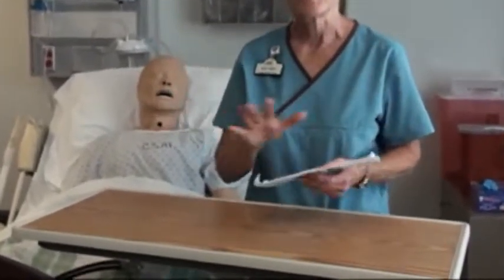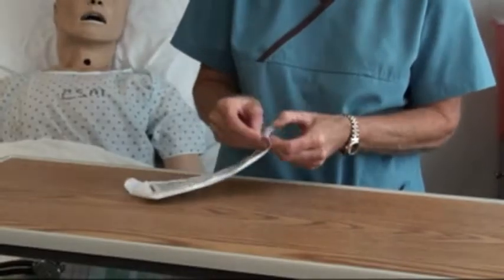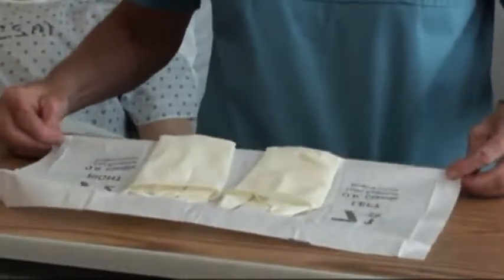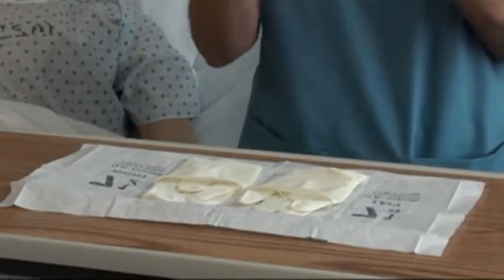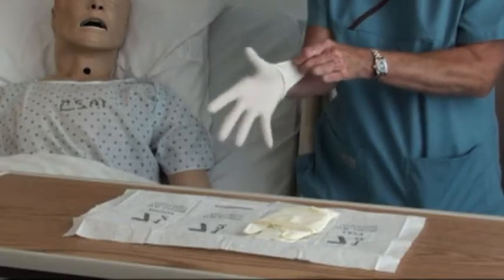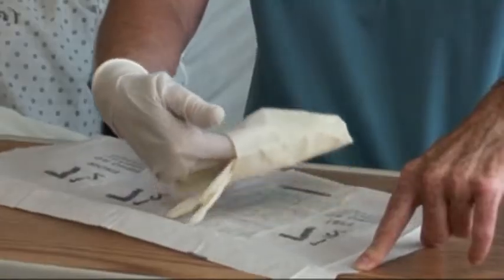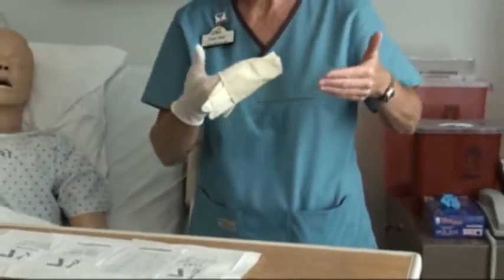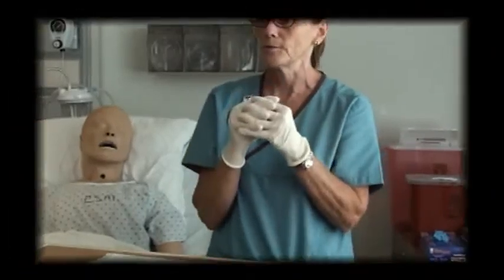Sterile Gloving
Fundamentals of Nursing, Sterile Gloving, College of Southern Maryland.